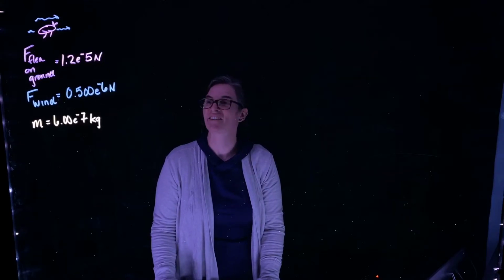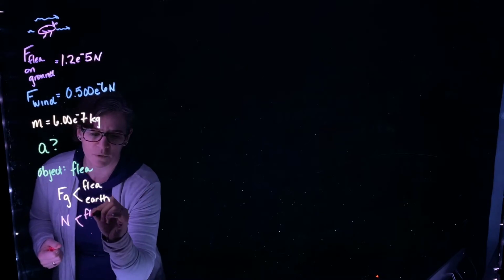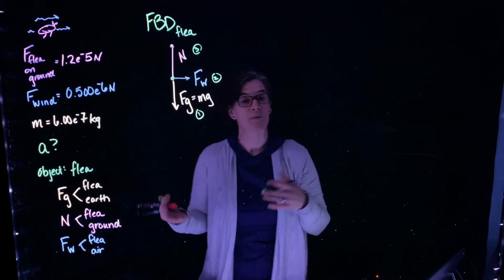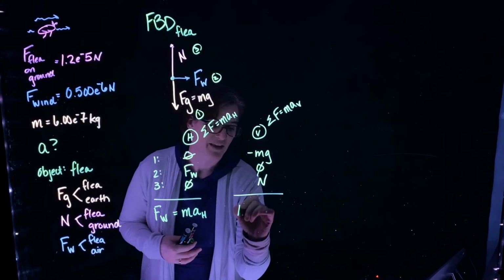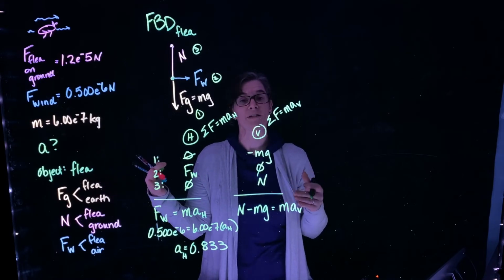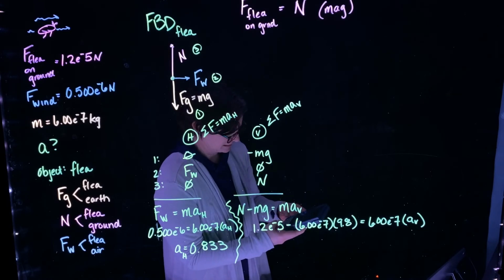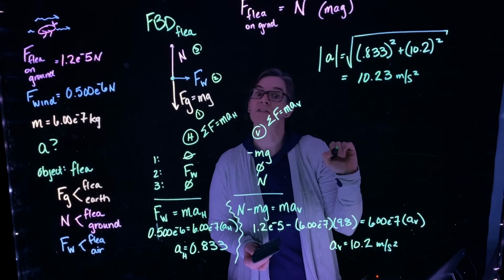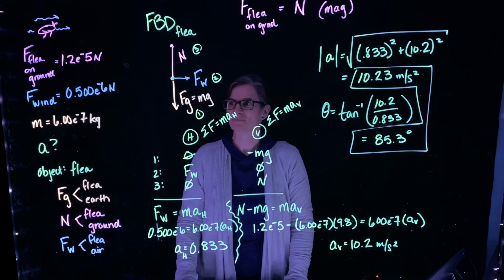Acceleration of jumping flea with wind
A flea jumps by exerting a force of 1.20×10-5 N straight down on the ground. A breeze blowing on the flea parallel to the ground exerts a force of 0.500×10−6 N the flea. Find the direction and magnitude of the acceleration of the flea if its mass is 6.00×10−7 kg.